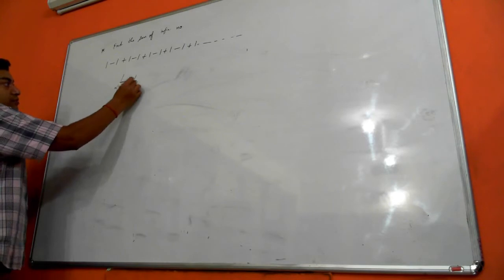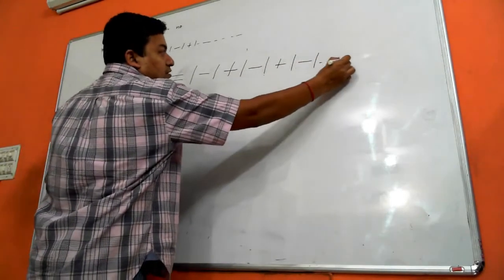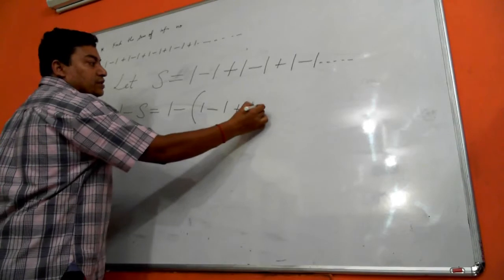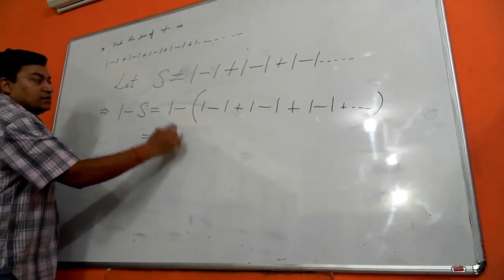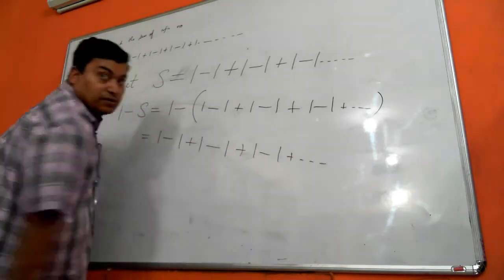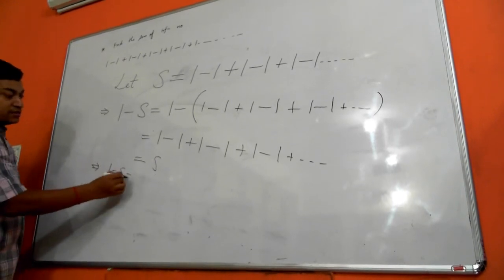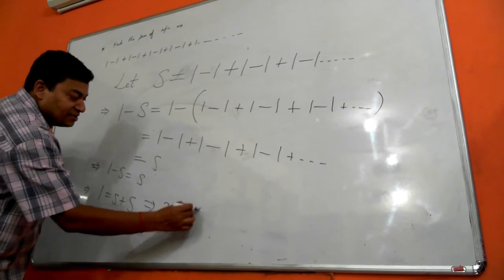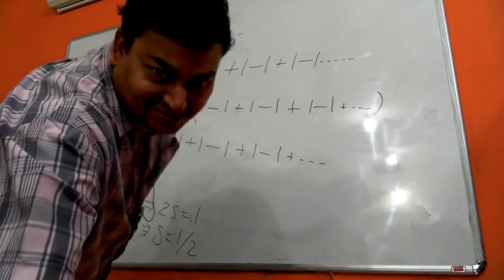Shortcut and simple method to find the sum of infinite no. 1-1+1-1+1-1+1-1+1-+1....... | IXPOE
We shall upload more useful and helpful videos shortly.

Do let us know if you want us to make any videos on particular topic(s), such that we can publish those videos at the earliest.